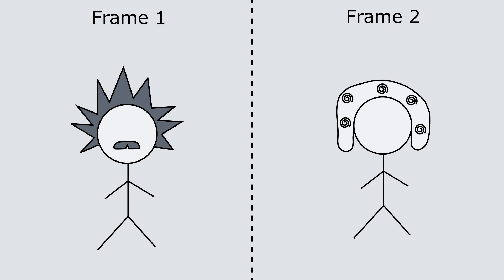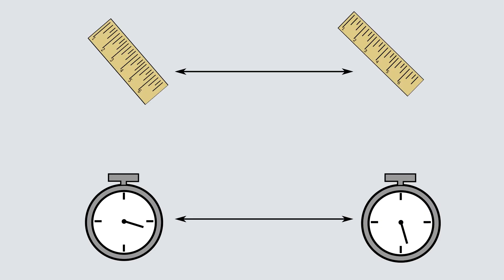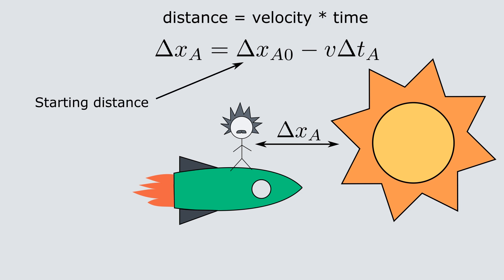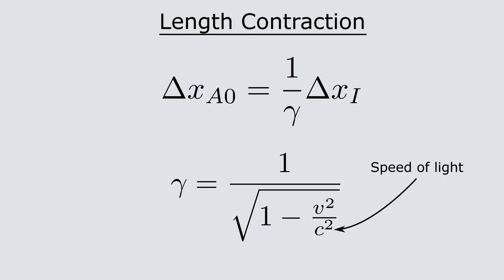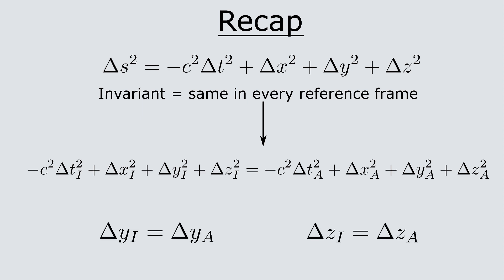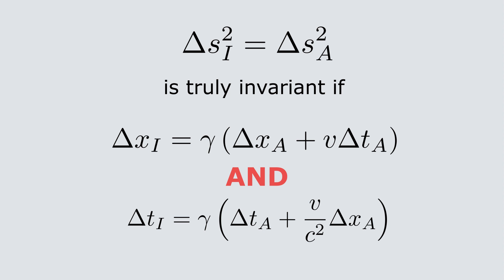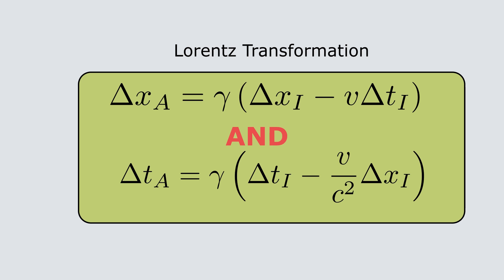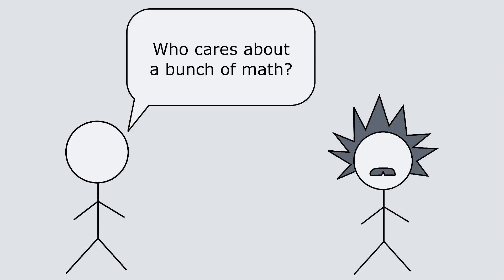What is the Lorentz Transformation?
What is the Lorentz Transformation? It is a tool we use to relate the different experiences of different observers in special relativity. It is also one of the defining features of special relativity and what differentiates it from Galilean relativity. In this video, we will derive the Lorentz Transformation (as well as its inverse) from a simple thought experiment using the principles of length contraction, time dilation and spacetime invariance.